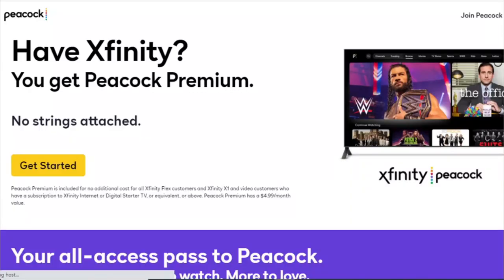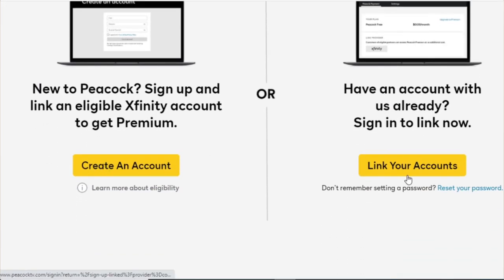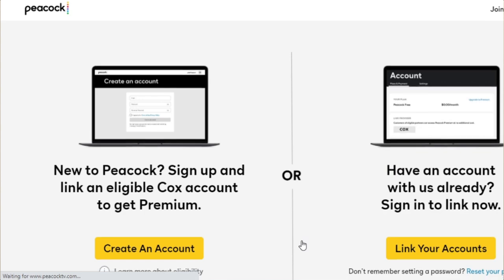Hack To Get Peacock Premium For Free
In this video I give you a simple hack to get Peacock Premium for free!

As a sidebar, the Cheap-O Dad does not think you should pay for inflated cable subscriptions. If you are not sure where to start see my article which gives you a step by step guide to cutting the cord!

Xfinity Peacock FAQ's
Who is eligible to get Peacock Premium with their Xfinity subscription?
Peacock Premium is included at no additional cost for all Xfinity Flex customers and Xfinity X1 and video customers who have a subscription to Xfinity Internet or Digital Starter TV, or equivalent, or above. Peacock Premium has a $4.99/month value.What is Xfinity Flex?Xfinity Flex is a personalized streaming dashboard that puts all of your favorite streaming apps in one place on your TV so you can search less and watch more. A Flex 4K streaming device is included with an Xfinity Internet subscription for no additional cost. to learn more.What if I already signed up on my set top box?If you’ve already followed the steps to create your new Peacock account, and you added a password, you can now Sign In with that email and password on all your devices. If you are signed in on your X1 or Flex device, you will be able to locate this by navigating to the Account section on your set top box.I’m having difficulty linking my existing Peacock account.If you have an existing Peacock account, and want to link your Xfinity account, you can link your accounts in two different ways:The first is through your account Once you log in, scroll down to the Link Provider section. You can then use your Xfinity username and password to link your Xfinity account to your Peacock account.The second is through the Peacock application on your X1 or Flex device. Just launch the Peacock application on your device, enter your existing Peacock email, then you’ll be prompted to enter your Peacock password to link your account.

Cox Peacock FAQ's
Am I eligible for Peacock Premium with my Cox account?
If you’re a Cox Internet customer with Essential or higher video package, for so long as your service includes the NBC broadcast channel, Peacock Premium is currently included with your plan at no additional cost. If you’re a Cox Internet Customer with Contour Stream Player or Starter Video, you can enjoy a limited time preview at no additional cost. Peacock Premium has a $4.99 monthly retail value.If I’m an eligible Cox customer, how do I watch Peacock Premium?
Eligible Cox customers can launch the app by saying “Peacock” into their voice remote or searching for Peacock on their receiver. Then enter an email address to create a Peacock account and start watching! to create an account and watch Peacock on any of our supported devices.If I’m not an eligible Cox customer, how do I watch Peacock Premium?Cox customers without Cox Internet and Contour TV Essential or above can click here to sign up for Peacock now.How do I link my Cox account if I am already signed up for Peacock?You can link your Cox account to your Peacock account two different ways.The first is through your Cox account Once you log in, select Cox from the Link Provider section. You can then use your Cox credentials to link your Cox account to your Peacock account.The second is through the Peacock application on your Contour Receiver with Voice Remote or Contour Stream Player. Just launch the Peacock application on your receiver, then sign in with your Peacock credentials to link your Cox account.What if I already signed up on my receiver?
If you’ve already followed the steps to create your new Peacock account, and you added a password, you can now sign in with that email and password on all your devices. If you never set your password, or don’t remember it, to reset it now.

Get 2 free stocks with Webull!  Minimum 10.5% return on your money when you deposit $100

Get free Bitcoin when you open an account and deposit $100 with Blockfi using my

Get $25 when you sign up for Rakuten and get cash back for your normal online shopping!

Get a free Helium Hotspot and earn passive income in your sleep!